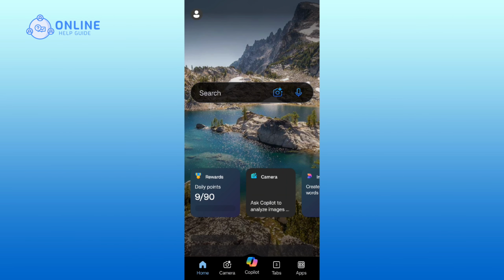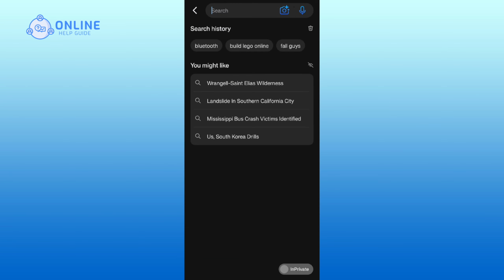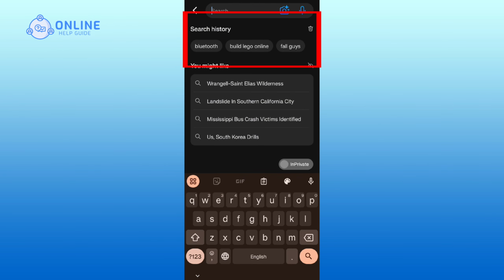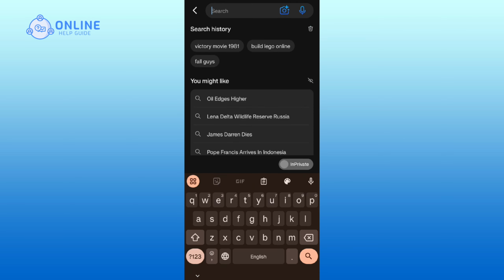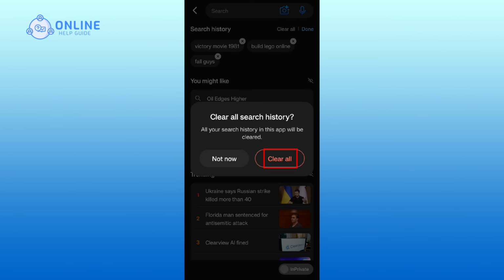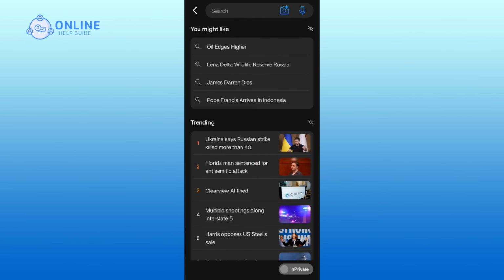How To Delete Bing AI Chat History 2024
Want to delete your chat history on Bing AI? Today in this tutorial, I'll walk you through the steps to do so. Let's get started!

First, open the Bing AI application on your device.
Tap on the search bar.
Below the search bar, you will see your previous chat history.
Tap on the trash icon on the right side.
Now, tap on the cross icon above the topics.
If you want to delete all of the history:
Simply long-press on one of the topics, then tap on "Clear All" at the top right.

And that is how you can delete your Bing AI chat history!